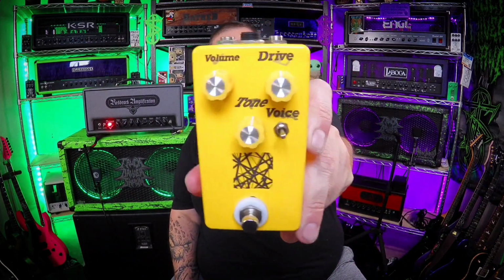Supernova Effects Disarray Riot Overdrive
Checking out the Supernova Effects Disarray Riot Overdrive through the Redbeard Amplification Poltergeist & Arachnid Cabs 2X12 using a PRS Chris Robertson SE